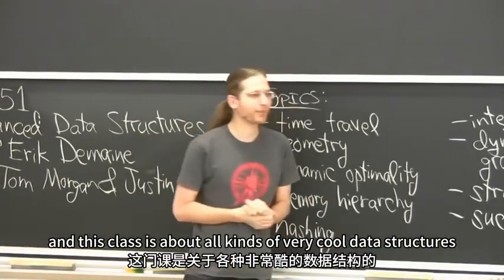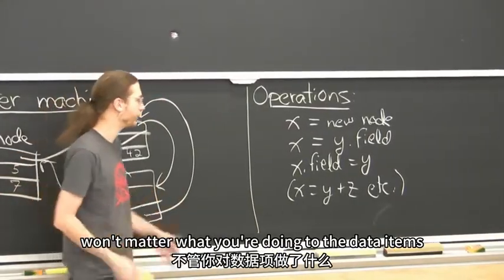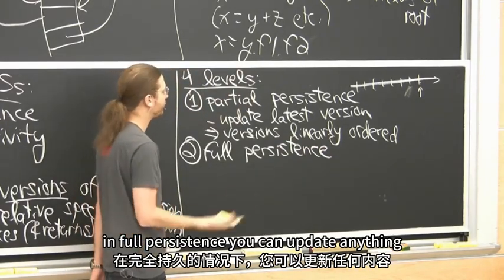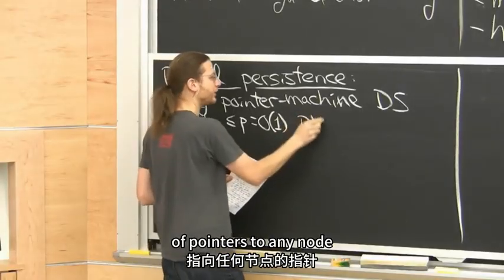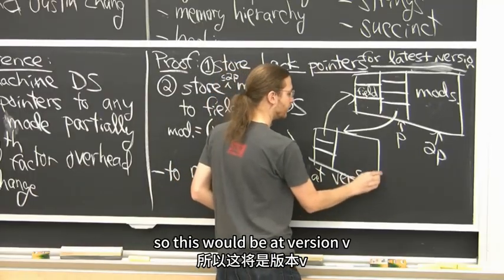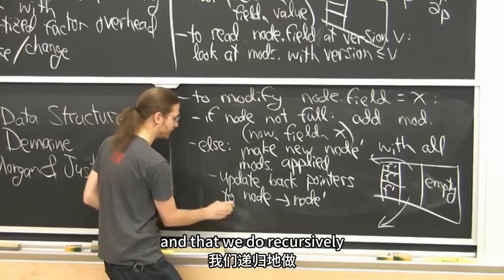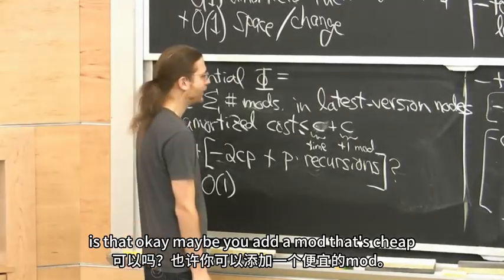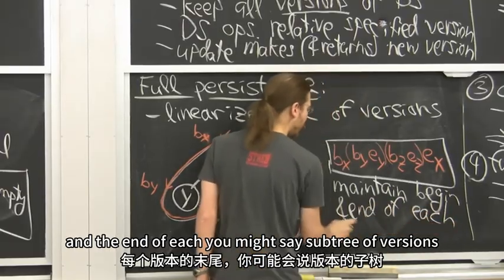【麻省理工学院】6.851 高级数据结构（全43讲-第1讲）人工智能公开课